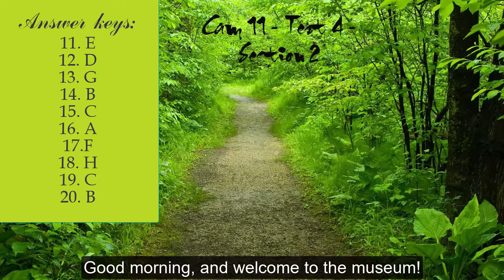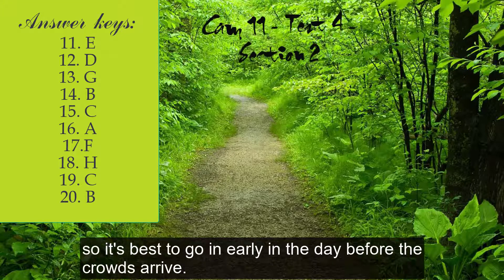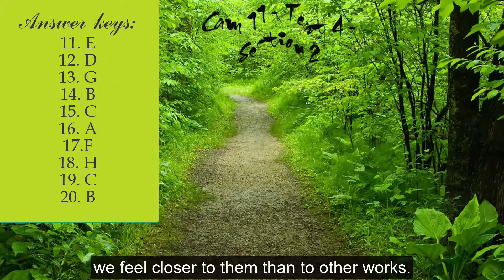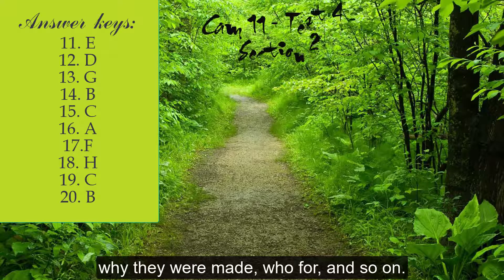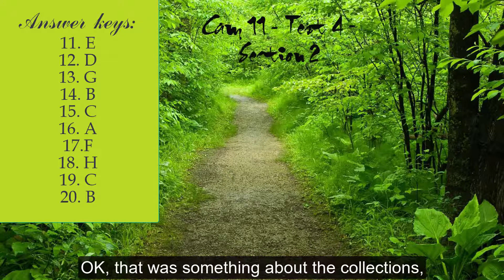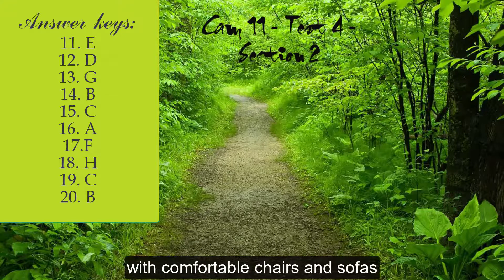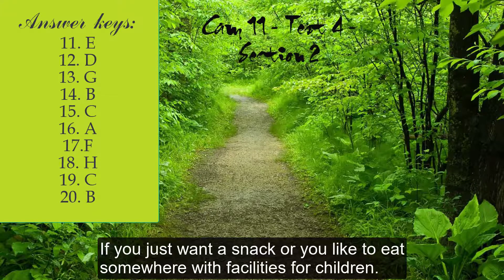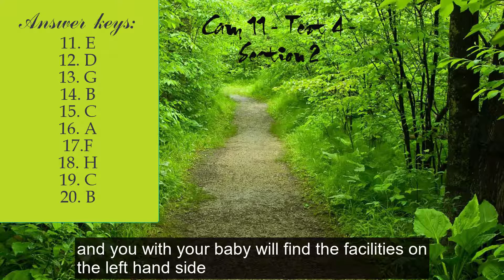[Engsub+Answer] Cam 11- Test 4 -Section 2